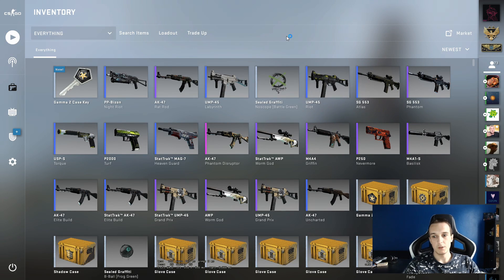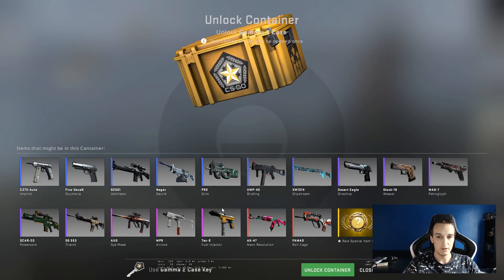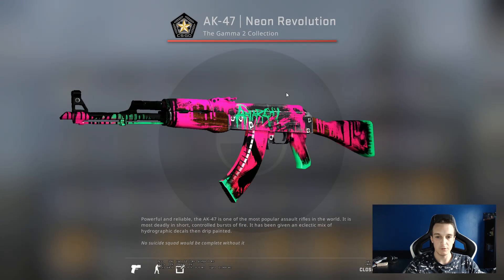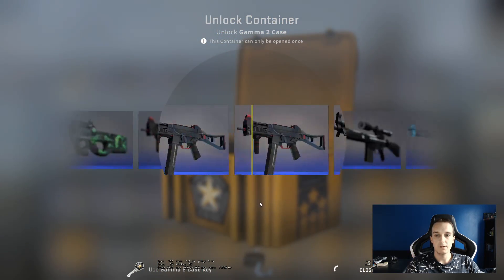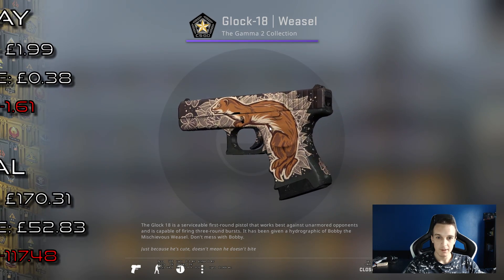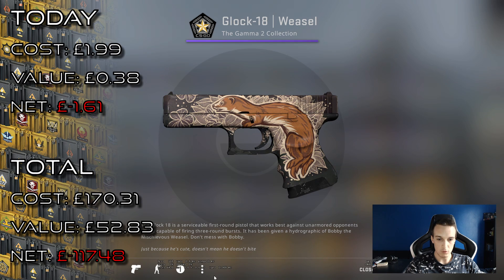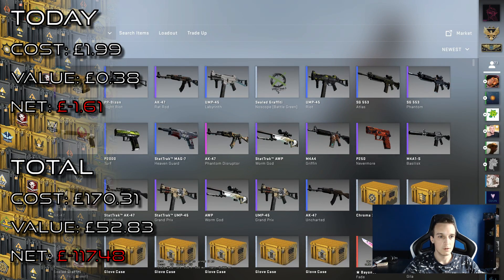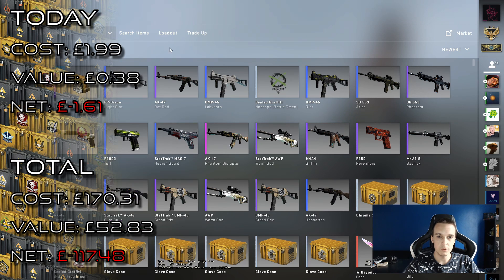DCO S2 #041 | Gamma 2 Case